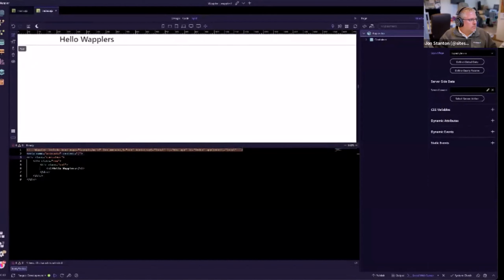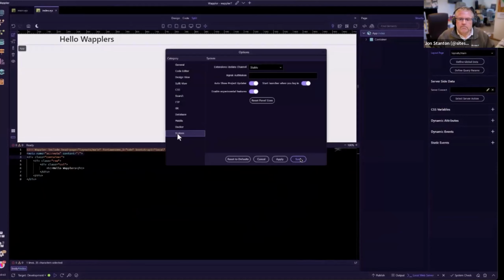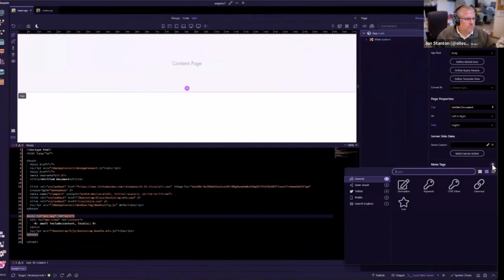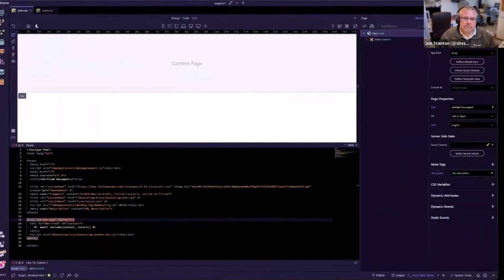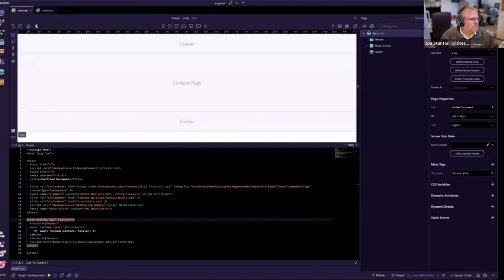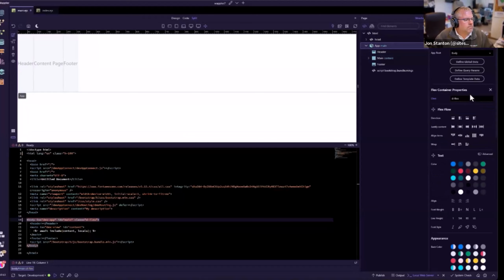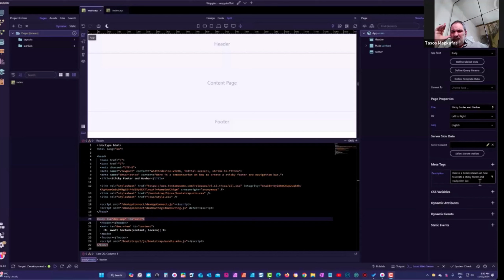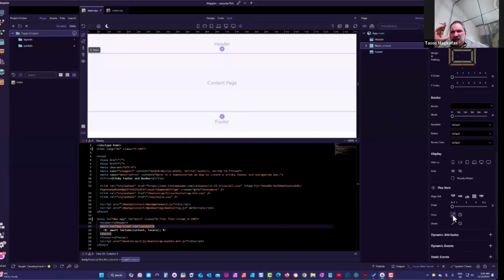Meetup October 2024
This video discusses the new Wappler version 7 beta 4. Don't forget to see the 'Backstage' section at the end of the Meetup - at 36:20